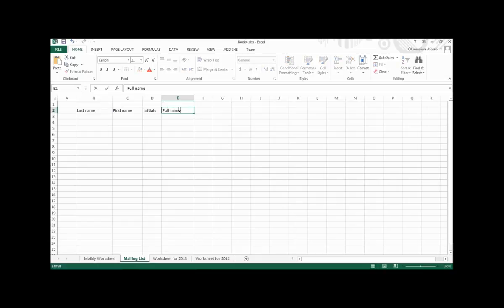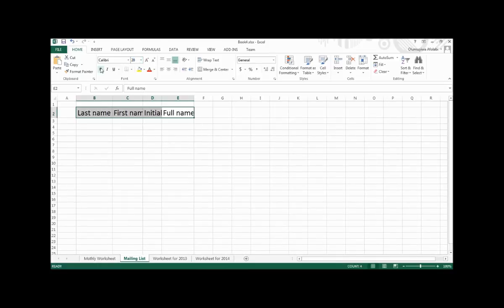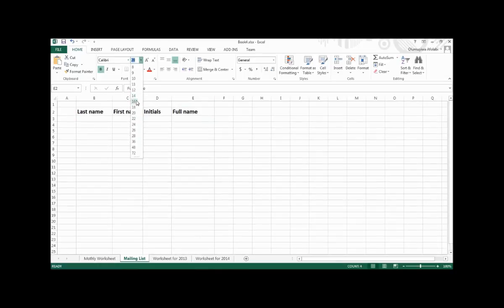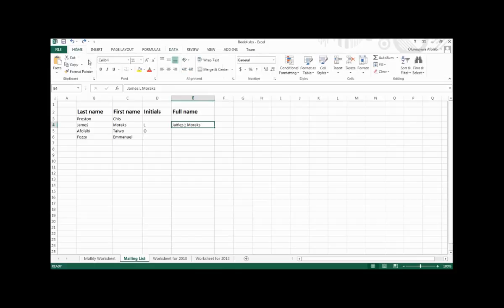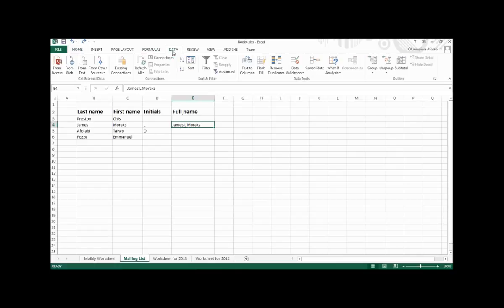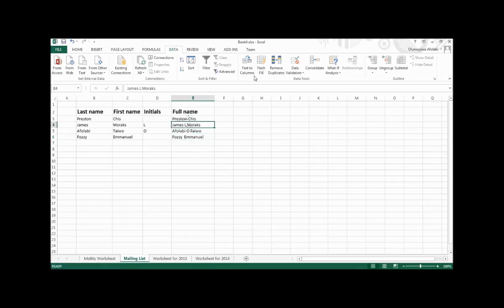Lesson 12 Managing data by using Flash Fill